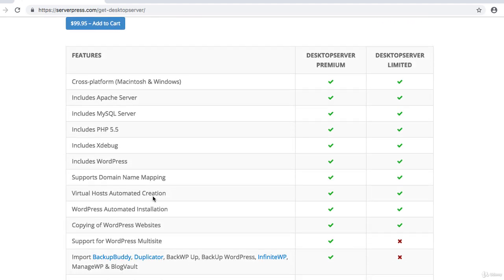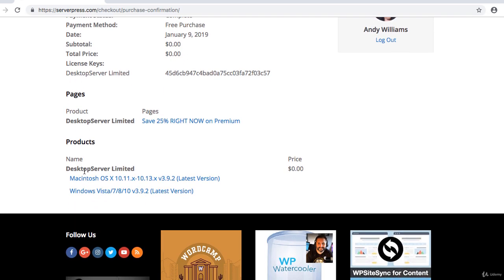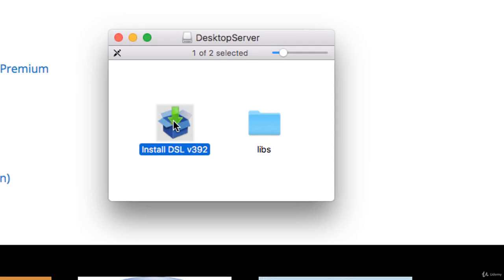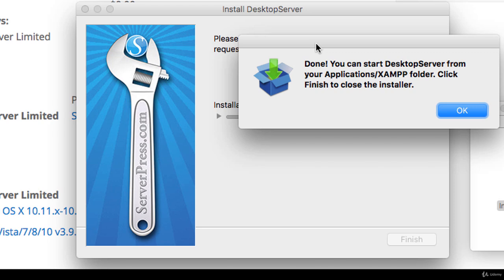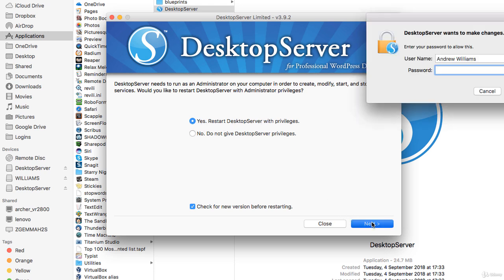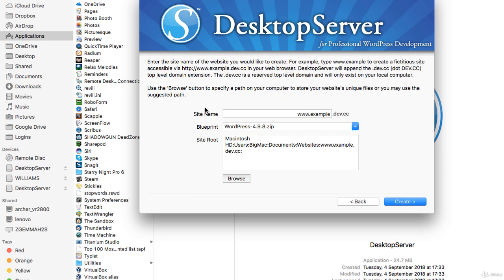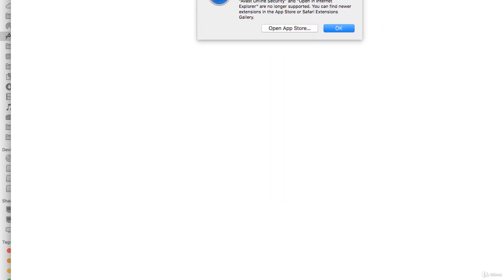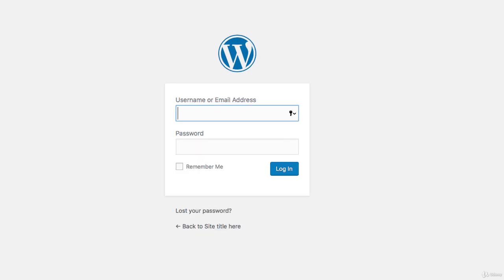How to Install WordPress on Your Mac | SamiHub557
In this video, we’ll show you exactly how to install WordPress on your Mac using Local by Flywheel. Whether you're a beginner or an experienced user, this step-by-step guide will walk you through the process of setting up WordPress on your Mac in no time. You don’t need to be a developer to create a WordPress site locally on your Mac; we’ll make it easy for you! We’ll cover everything from downloading Local by Flywheel to running WordPress locally on your Mac. By the end of the video, you’ll be able to set up and test your WordPress site locally, allowing you to work offline and make adjustments before going live. Follow along with the tutorial and start creating your own WordPress site today!